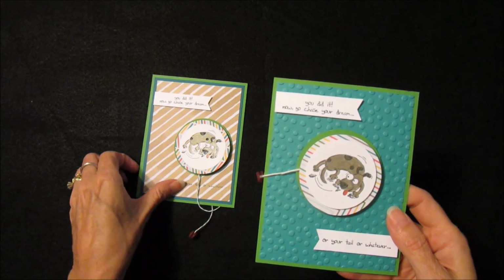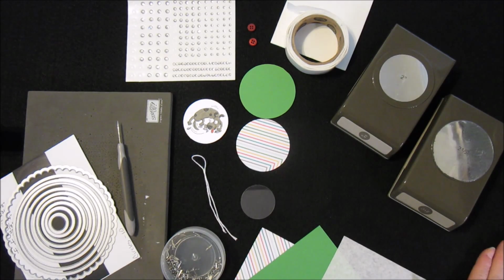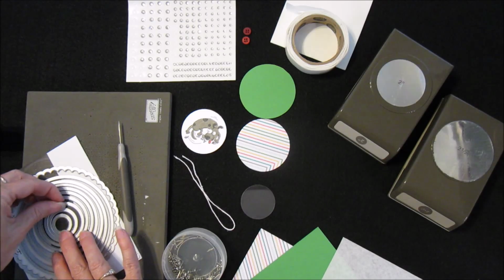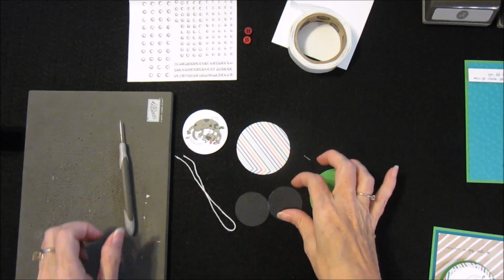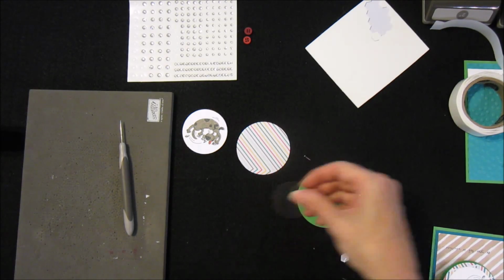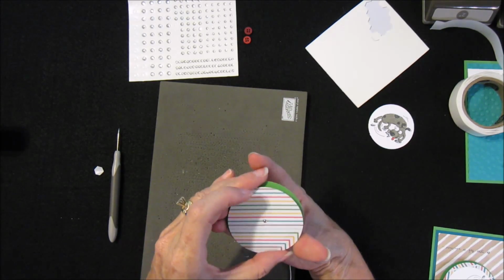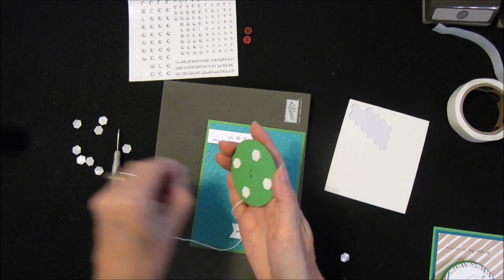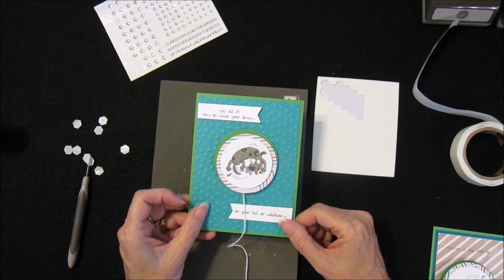YoYo Spinner Card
In this video, I will show you how to make a YoYo Spinner Card using Stampin' Up! product.